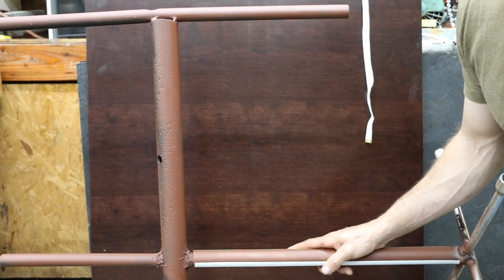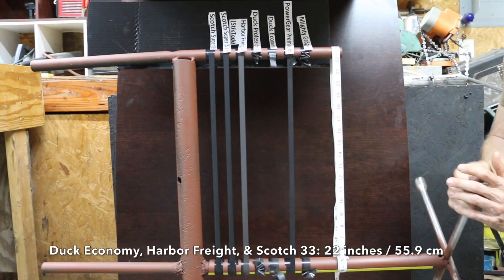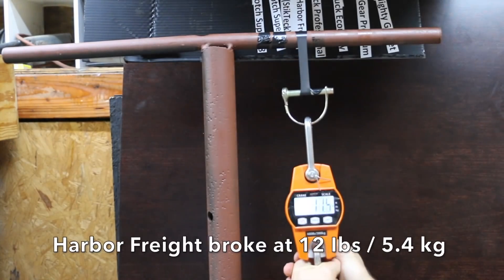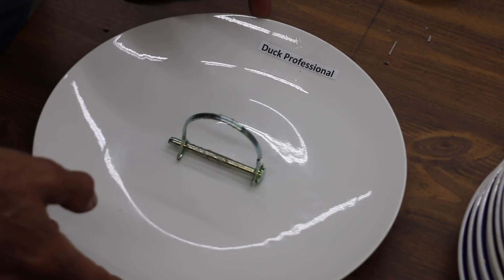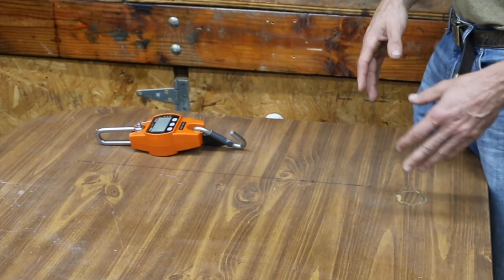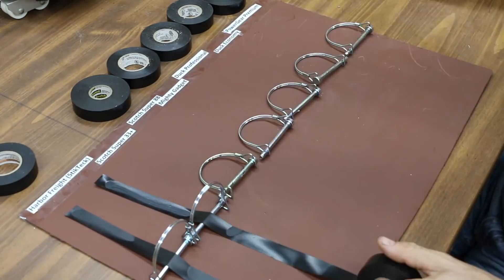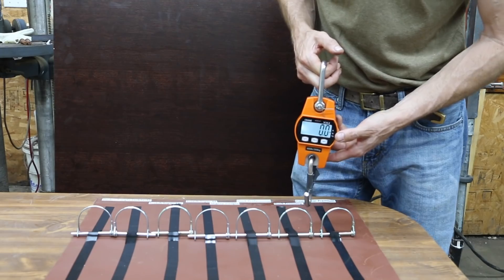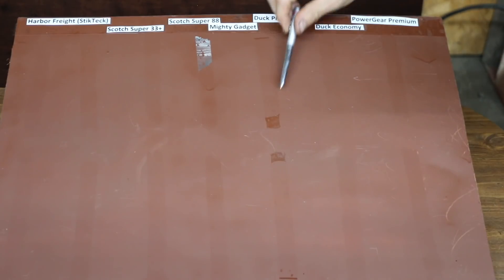Best Electrical Tape (Vinyl Tape)? Lets find out!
Which electrical tape is best? I tested Scotch/3M Super 88, Scotch/3M Super 33+, Duck Economy, Duck Professional, Power Gear, StikTek (Harbor Freight), and Mighty Gadget.  Tests: tensile strength, elasticity, extreme cold strength/adhesion, extreme heat adhesion and adhesive shedding, and flame retardancy.  My favorite is Scotch Super 88 followed by Power Gear.

Products Tested In This Video (in no particular order):
Scotch/3M Super 88
Scotch/3M Super 33+
Duck Economy
Duck Professional
Power Gear
Mighty Gadget